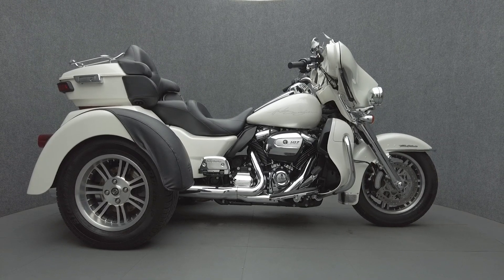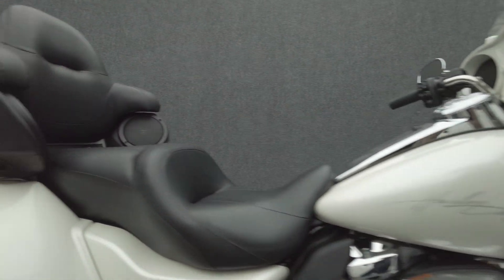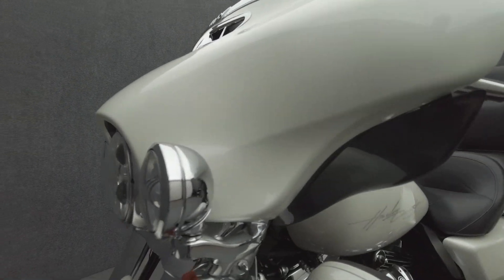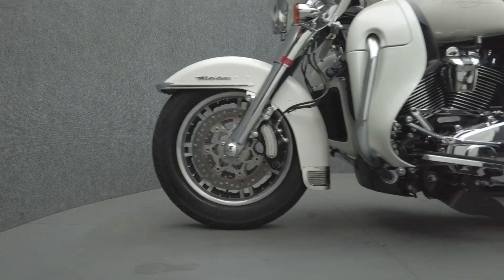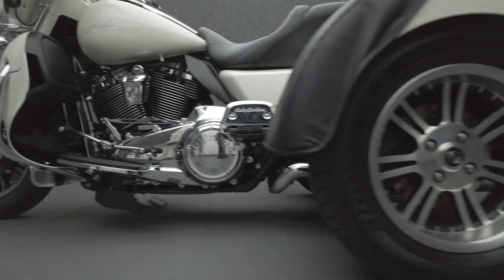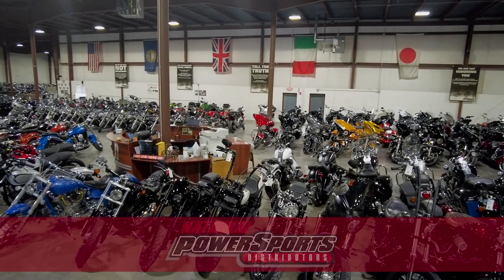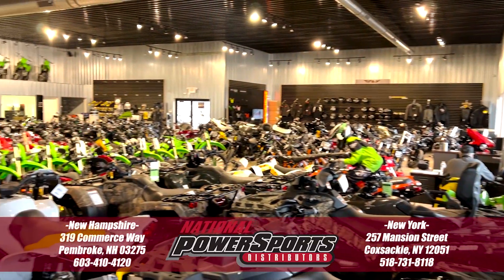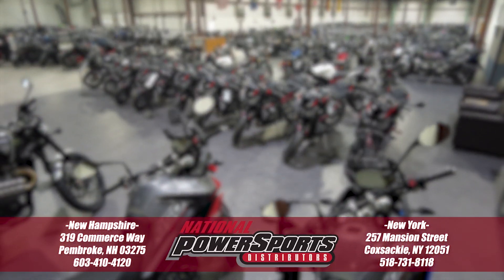2017 HARLEY DAVIDSON FLHTCUTG TRI GLIDE ULTRA CLASSIC TRIKE - National Powersports Distributors